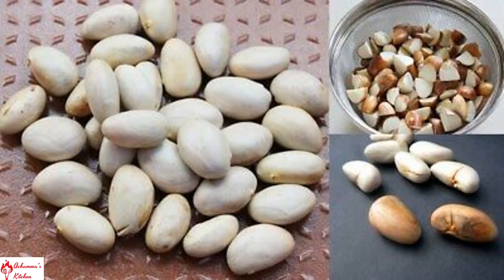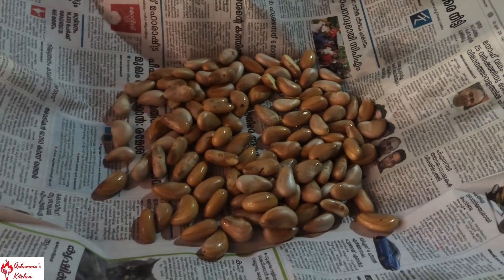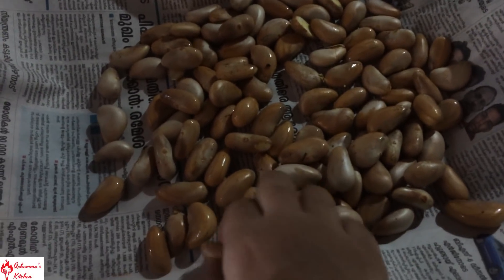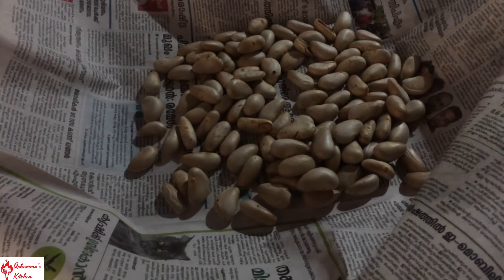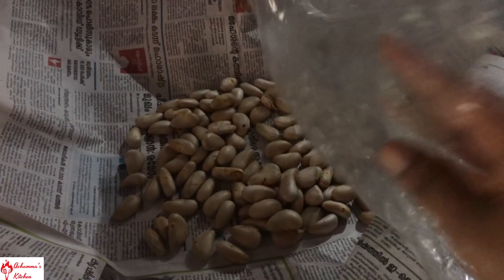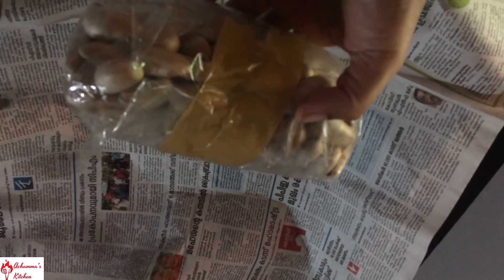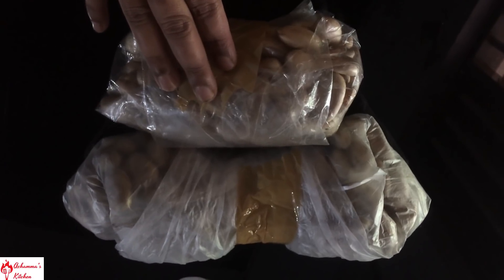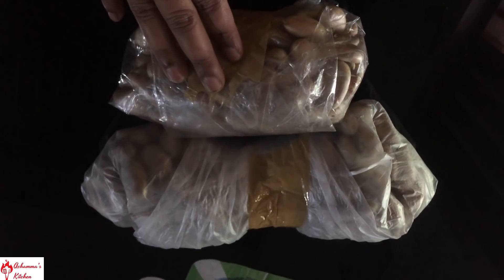ചക്കക്കുരു കേടുകൂടാതെ സൂക്ഷിക്കാൻ ഇങ്ങനെ ചെയ്യുHOW TO STORE JACKFRUIT SEEDS#CHAKKA KURU TIPS#EP 101